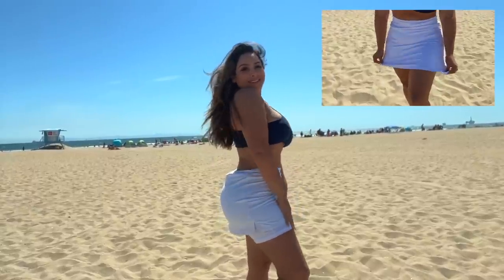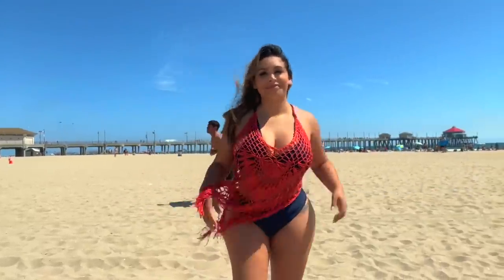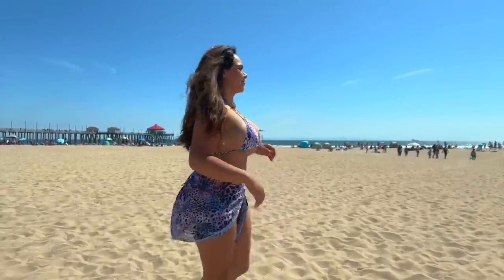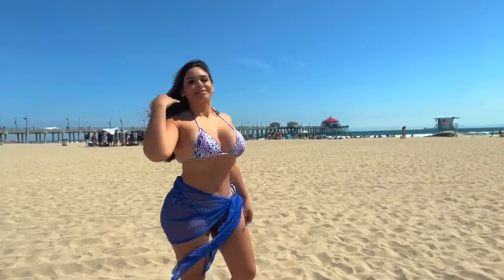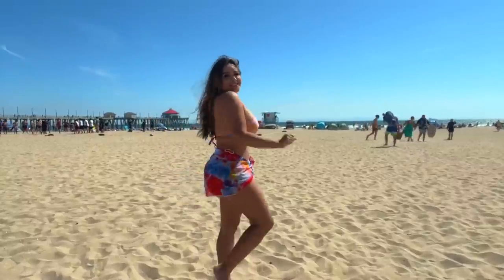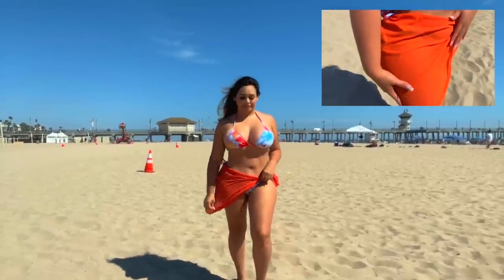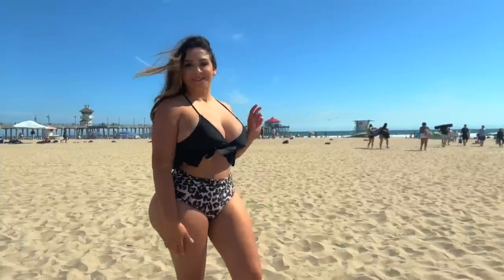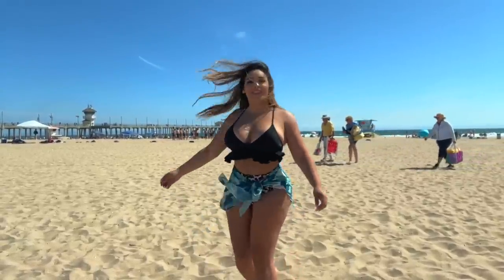Trying on Ekouaer Swimwear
All outfits shown in the video:
Ekouaer Women's Bikini 2 Piece High Waisted Bathing Suits

Fiorella Zelaya
19744 Beach Blvd  #515